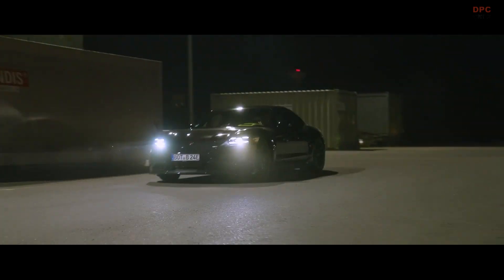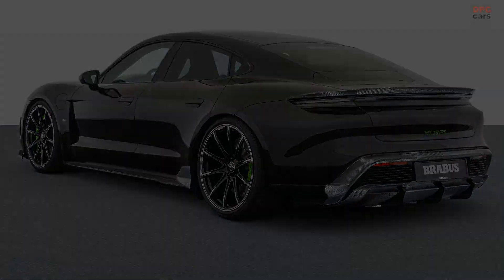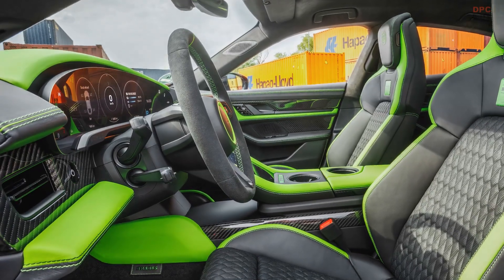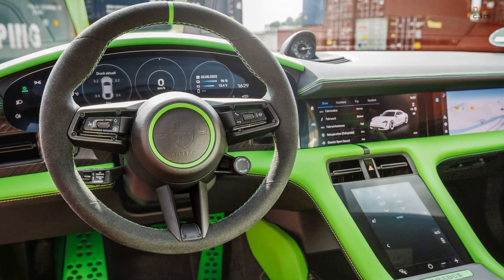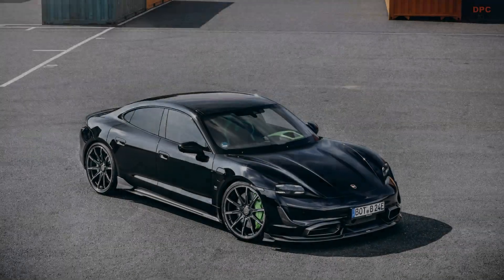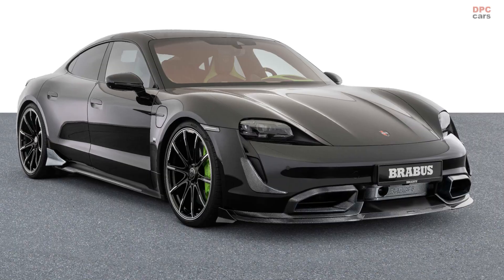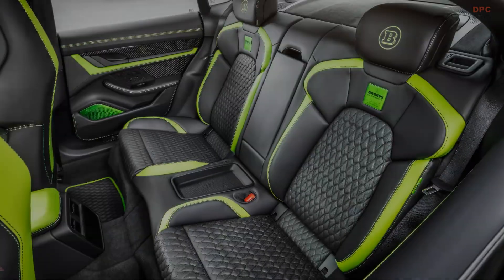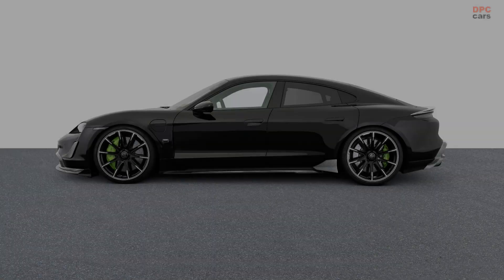Porsche Taycan Turbo S By BRABUS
BRABUS fulfills custom requests of owners of a Porsche Taycan Turbo S or Taycan Turbo with an exclusive refinement range for the high-end electric car from Germany.

In a first step, BRABUS offers exclusive refinement options for the bodywork and interior of the sedan. The range spans from sporty aerodynamic-enhancement components made from exposed carbon to 22-inch hi-tech forged wheels and a BRABUS MASTERPIECE interior crafted from the finest leather, Alcantara and carbon, which is available in any desired color and with custom designs.

The world-renowned specialty of the BRABUS designer team is adding some sporty character to the bodywork of luxury automobiles. This formula was also successfully implemented on the Porsche Taycan. BRABUS employed state-of-the-art 3D scanning and CAD technology to develop precise-fit aerodynamic-enhancement components that received their finishing touch in the wind tunnel. The material of choice is carbon like in motor racing, which is permanently sealed with a choice of high-gloss or matt coating.

The front end of the Taycan is given a sporty facelift with tailor-made BRABUS bodywork components. The BRABUS carbon front spoiler with flaps on both ends makes the front view even more dynamic. What is more: its sophisticated shape reduces front-axle lift at high speeds. The carbon trim for the side air intakes in concert with the central carbon surround of the front camera ensures even more striking looks. In addition, these surrounds improve the airflow to the radiators, while tailor-made trim for the side openings in the front fascia optimize the supply of cooling air to the front brakes.
The BRABUS carbon strips for the rocker panels as well as the flaps in front of the rear wheel arches give the electric car decidedly sporty looks. To reduce rear-axle lift and enhance handling stability at high speeds, BRABUS installs a three-piece spoiler and a carbon diffuser that replaces the stock rear fascia insert of the Taycan.

Of course, the versions of the 22-inch BRABUS Monoblock Z “PLATINUM EDITION” forged wheels tailor-made for the Taycan play a crucial role in the exclusive BRABUS looks as well.   The filigree ten-spoke design in a thrilling combination of black paint and polished sections is created in a complex hi-tech production process and combines lightweight construction with maximum strength. The front axle uses rims of size 9.5Jx22 with size 265/30 ZR 22 tires. Rims of size 11.5Jx22 with tires of size 315/25 ZR 22 fill out the space under the rear wheel arches perfectly. The high-performance tires are supplied by BRABUS technology partners Continental, Pirelli or YOKOHAMA.

BRABUS also offers a special suspension setup for the Taycan Turbo models to match the 22-inch low-profile tires. To this end, the company’s engineers and test drivers developed a special control module for the adaptive air suspension of the sedan. It lowers the ride height of the vehicle by 20 millimeters (0.8 in).

The BRABUS range for all Porsche Taycan models naturally also includes exclusive interior options. The occupants are welcomed by carbon scuff plates with backlit BRABUS logo whose colors automatically alternate between red and white. Aluminum pedals and footrest add a decidedly sporty touch. As in the first Porsche Taycan Turbo S refined by BRABUS, which is pictured here, they can be enhanced with colored glazing to match the interior appointments. Here they take up the bright green sections of the BRABUS MASTERPIECE interior. This effect can be further amplified by the optionally available glazing of 48 switches, surrounds and air vents in the cockpit.

True masters of their craft in the BRABUS upholstery shop create exclusive interior appointments at the highest level of perfection and do so meticulously by hand. They use especially soft and breathable, highly durable leather and Alcantara in any desired color to fulfill customer requests in every aspect. The two-tone cockpit in black and bright green pictured here is just one example. Another BRABUS specialty is the creation of quilting patterns and perforations applied with pinpoint precision. One of the many available patterns is the shield-shaped design on the seat center sections as shown here. The headliner of this vehicle was made from black Alcantara.

BRABUS also offers carbon elements for the sporty customization of the instrument panel, center console and door panels to match the aerodynamic-enhancement components for the bodywork.

The exclusive BRABUS refinement range for the Porsche Taycan Turbo S is available now and is being expanded continually.